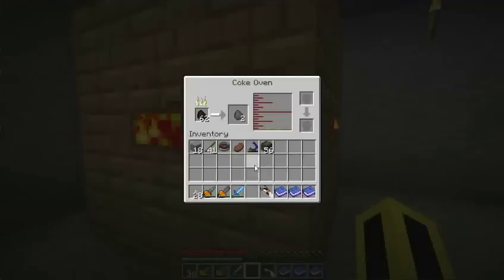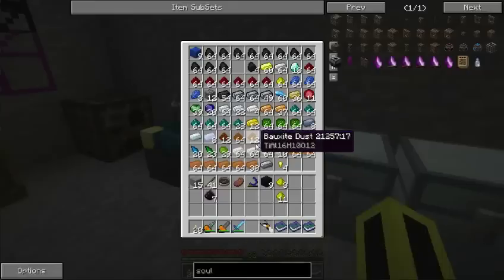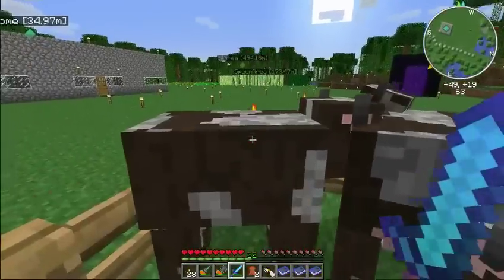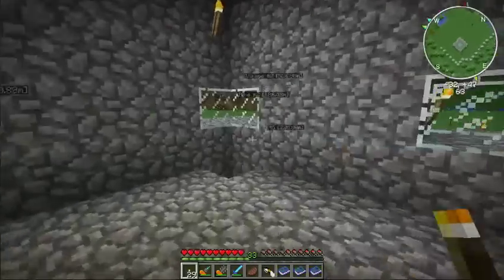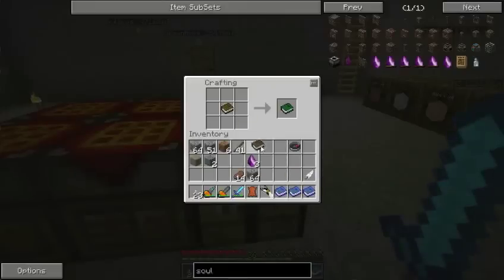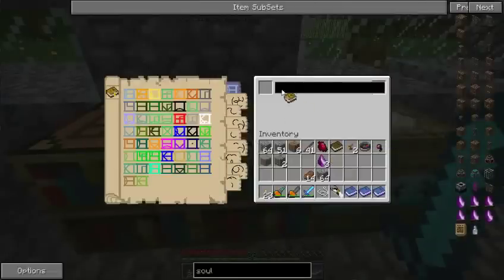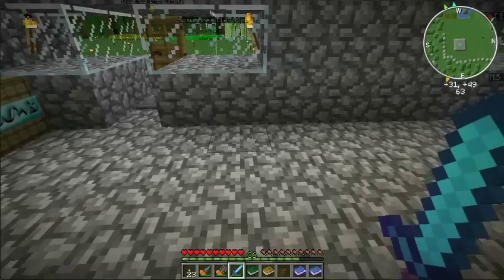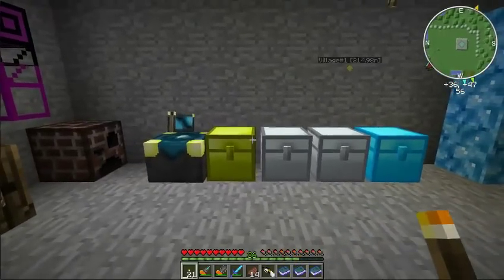Dizkonnekted Plays: Modded Minecraft 26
Hello!
In this video i go hunting for slimes and play around with another mod to help me further down the line . . . .